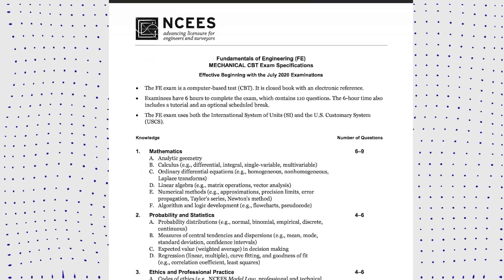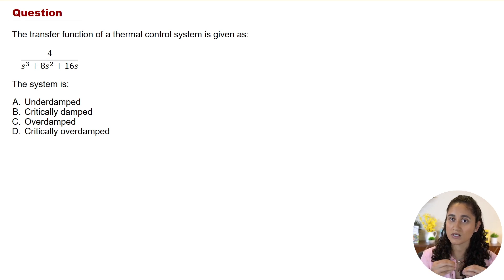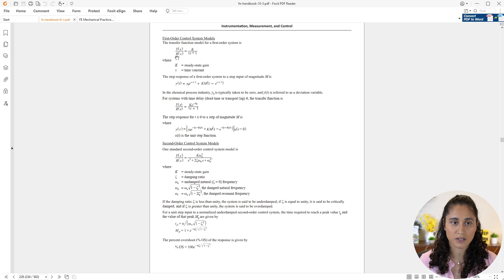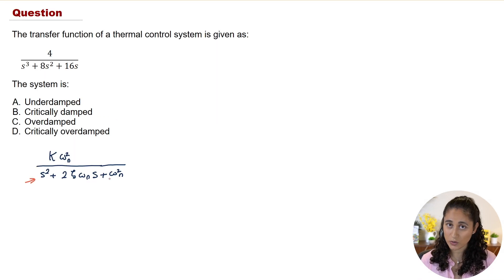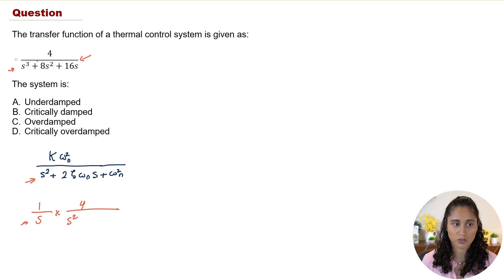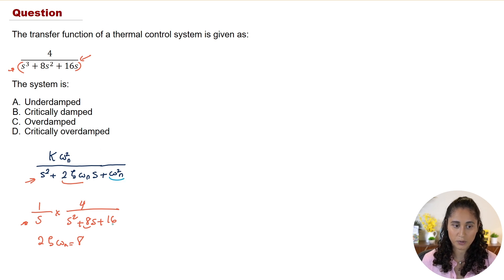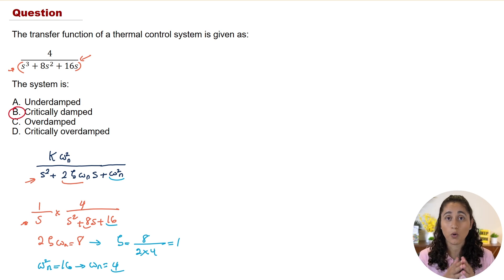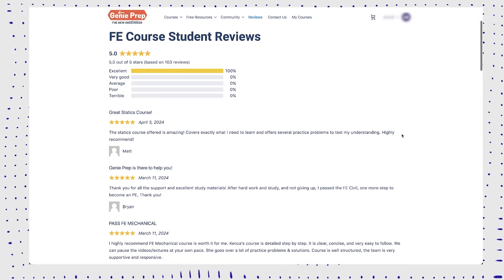FE Exam Review | Controls - Damping ratio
💡 Hi Guys!  Welcome back to our FE Exam Review Series.

In today's video we're going to do a problem on controls, specifically under part C: Dynamic System Response

I hope these videos are helpful for your FE Exam Prep, if you want more FE Exam problems comment "FE Problems" below 👇

💡 Download our FREE Cheat Sheet! ➡️

TIMESTAMPS

00:00 Intro
00:20 The transfer function of a thermal control system is given as:
01:02 Pause and solve
01:08 PDF containing our Youtube FE Problems
01:38 Reference Manual
02:28 Step-by-step Solution
05:06 Genie Prep FE Exam Prep Courses
05:48 Outro